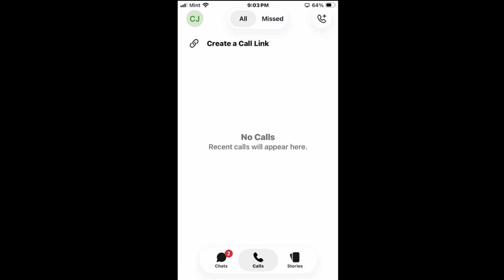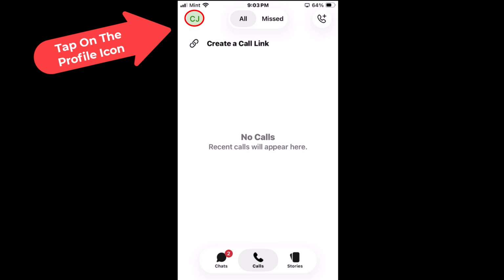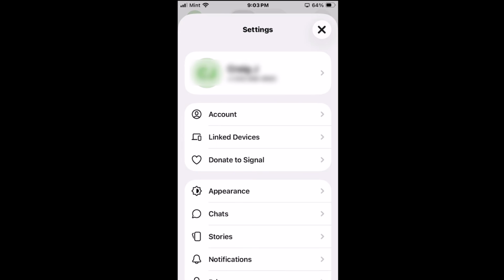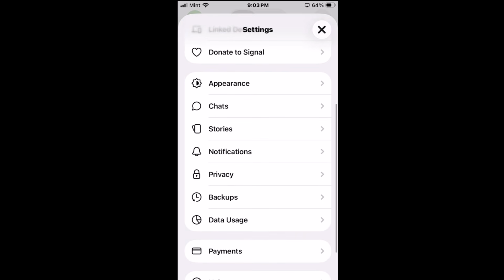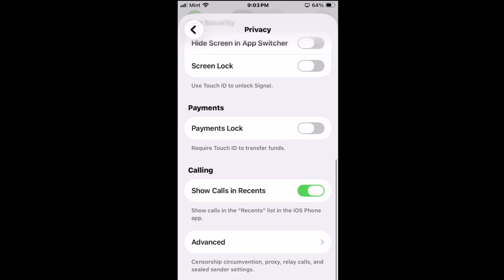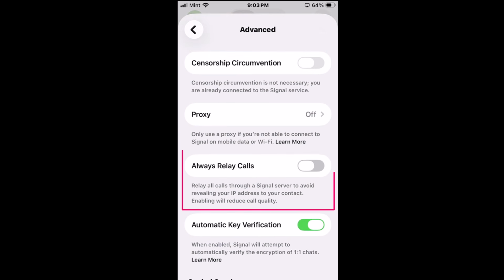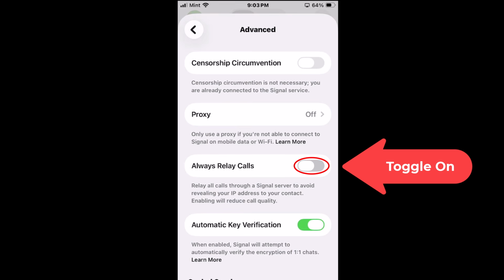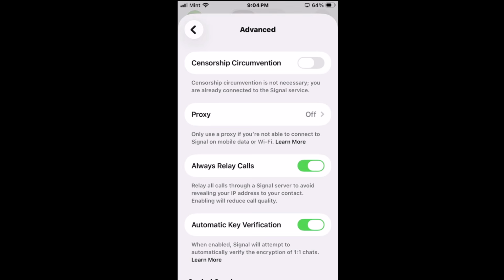How to Hide your IP Address in Calls on Signal using an iPhone | Step-by-Step iOS Tutorial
Want to add an extra layer of privacy to your Signal voice and video calls? In this step-by-step tutorial, I'll show you how to hide your IP address in calls using the Signal app on your iPhone. By enabling this privacy feature, your calls are routed through Signal's servers instead of using a direct peer-to-peer connection, helping protect your IP address from the person you're calling.

### Steps to Hide Your IP Address in Calls on Signal for iPhone:

1. Open the **Signal** app on your iPhone.
2. Tap your **profile icon** in the top-left corner.
3. Select **Settings**.
4. Tap **Privacy**.
5. Scroll down to the **Communication** section.
6. Tap **Advanced** (if available in your version of Signal).
7. Locate the **Always Relay Calls** option.
8. Turn the toggle **On** to hide your IP address during calls, or **Off** to disable the feature.
9. Exit Settings. Your preference is saved automatically.

### What Does "Always Relay Calls" Do?

When **Always Relay Calls** is enabled, Signal routes your voice and video calls through its servers instead of establishing a direct connection with the other participant. This helps conceal your IP address, providing additional privacy. Keep in mind that relaying calls may slightly reduce call quality or increase latency depending on your network connection.

Chapters
0:00 How To Hide Your IP Address In Calls On Signal
0:11 Open Signal On Your Device
0:21 How To Open Settings On Signal
0:36 Tap On Privacy
0:46 Tap On Advanced
1:04 Toggle On Always Relay Calls